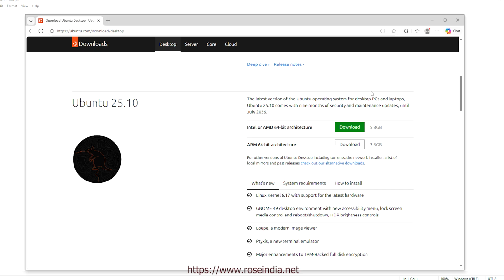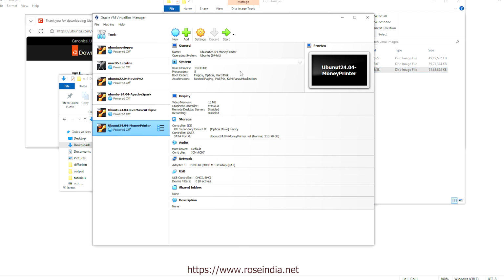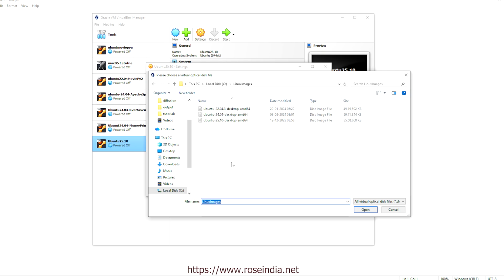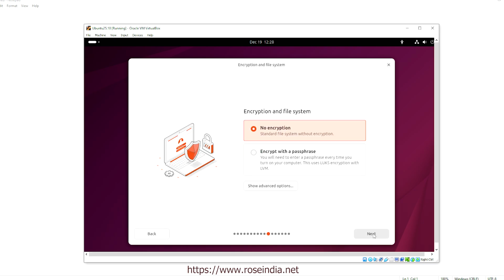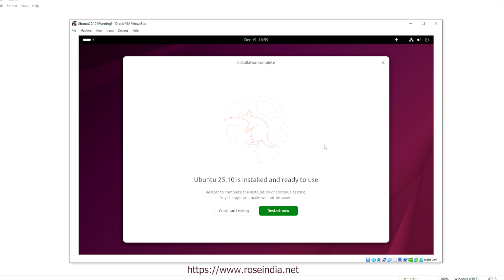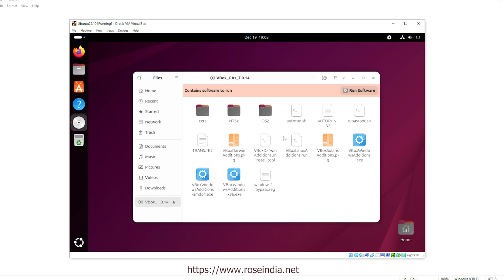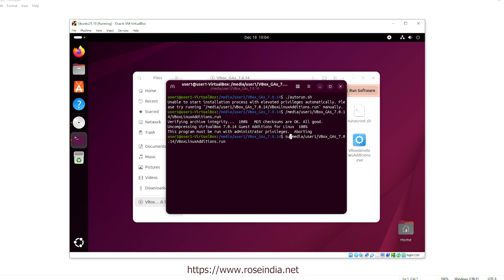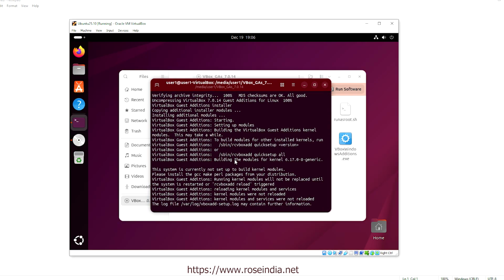Ubuntu 25.10 Installation on VirtualBox (Step-by-Step for Beginners!)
In this tutorial we will be Installing Ubuntu 25.10 On Oracle Virtualbox on Windows 11 operating system. I will show you it step by step.

How to Install Ubuntu 25.10 on VirtualBox | Works on Windows 10/11

Install Ubuntu 25.10 on VirtualBox in 10 Minutes (Easy Guide)

Ubuntu 25.10 on VirtualBox – Complete Installation Tutorial 2025

No Dual Boot! Install Ubuntu 25.10 on VirtualBox (Full Tutorial)

Still Using Windows? Try Ubuntu 25.10 on VirtualBox Today!

This Is the Easiest Way to Install Ubuntu 25.10 on Your PC

Ubuntu 25.10 Finally Released! Install It on VirtualBox Now

Why Everyone Is Testing Ubuntu 25.10 on VirtualBox

Ubuntu 25.10 Setup on VirtualBox – No Errors, No Dual Boot

Installing Ubuntu 25.10 on Oracle VirtualBox Step by Step

Ubuntu 25.10 VirtualBox Installation Tutorial for Beginners

How to Run Ubuntu 25.10 on VirtualBox (Complete Guide)

Ubuntu 25.10 Installation Without Dual Boot Using VirtualBox

Ubuntu 25.10 VM Setup on Windows Using VirtualBox